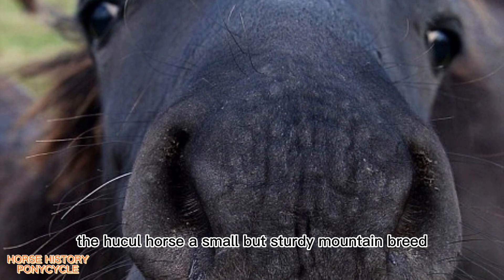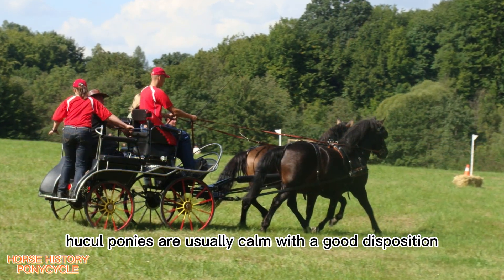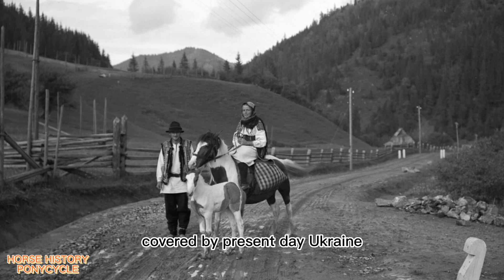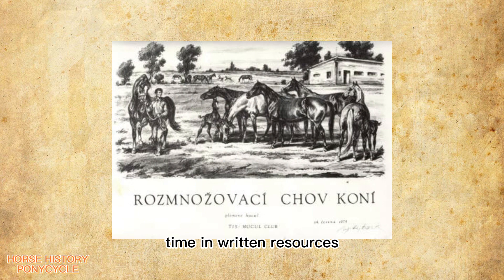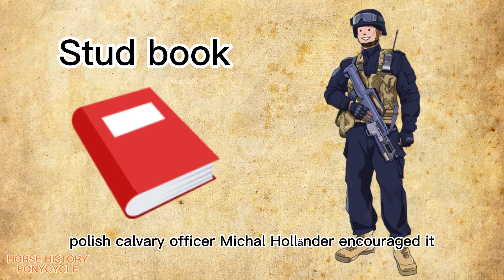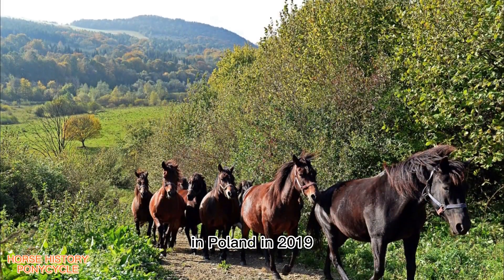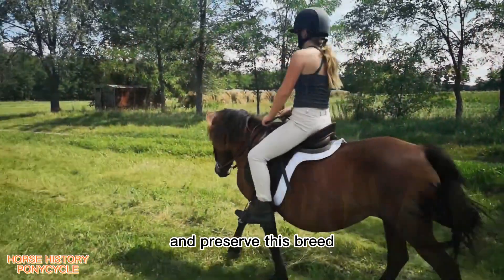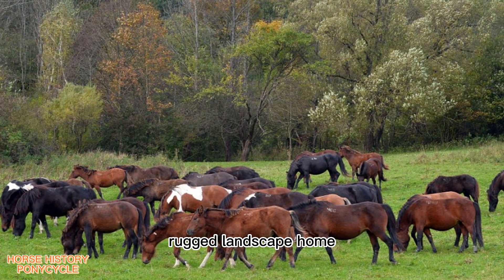Hucul Horse - A Hidden Gem of Eastern Europe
The Hucul horse originated in the Carpathian Mountains in Eastern Europe.
Only 300 Hucul horses were remaining after World War 2, fortunately, the number increased with the effort of several breeders and organizations in Europe.
The Hucul horse continues to be a protected gem of this rugged landscape.